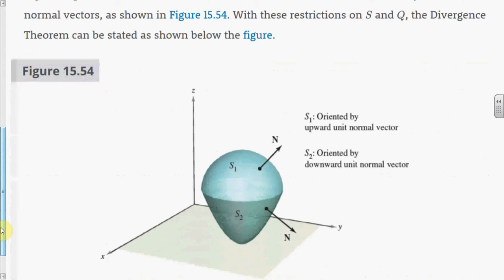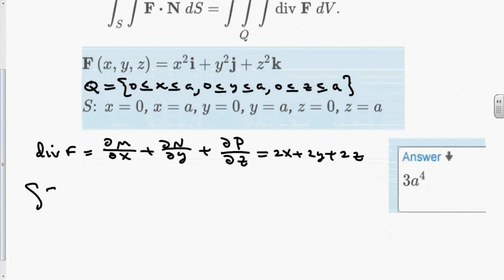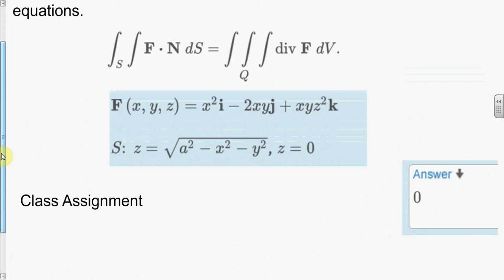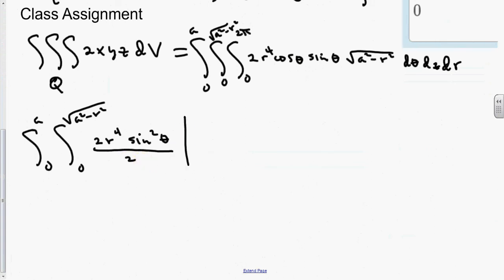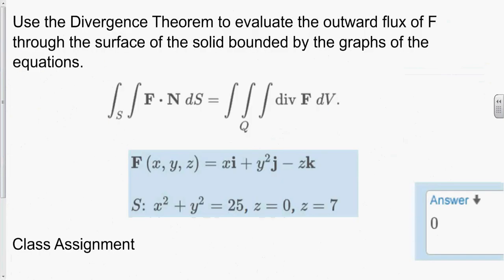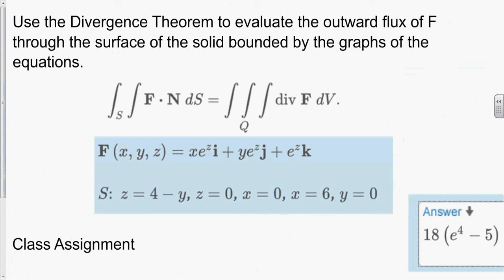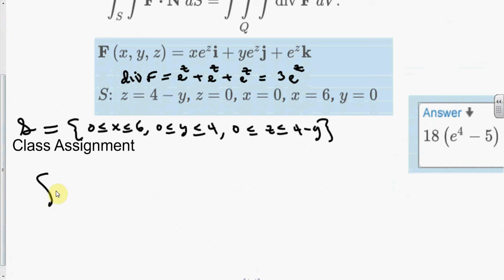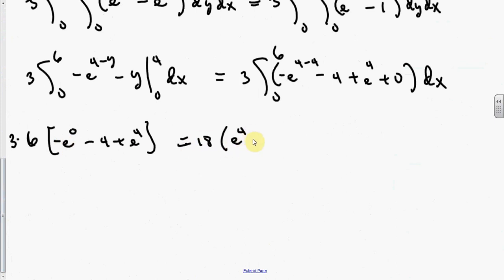15 7 Divergence Theorem PDF 11 ED